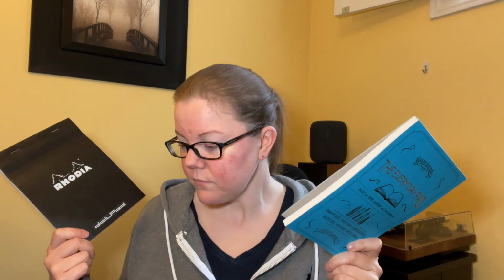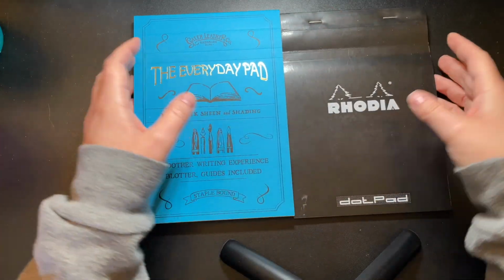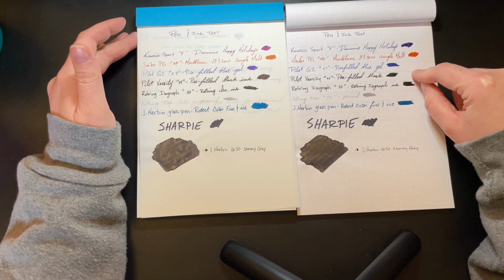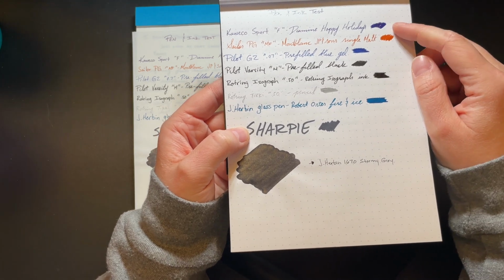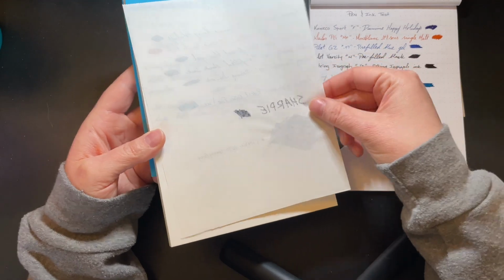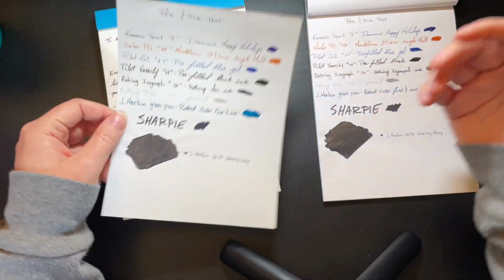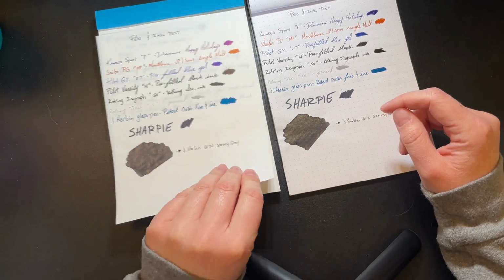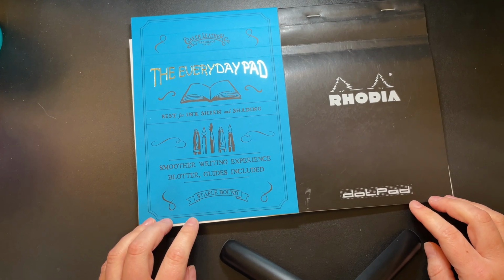Rhodia VS Galen Leather paper edition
Two brands go head to head to find out which reigns supreme! Did your favourite win?